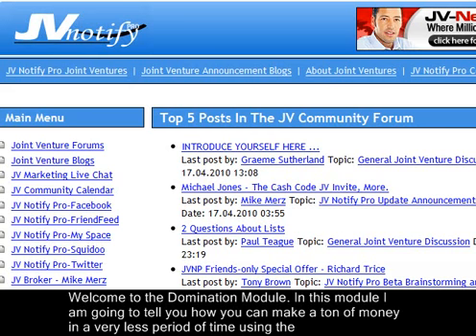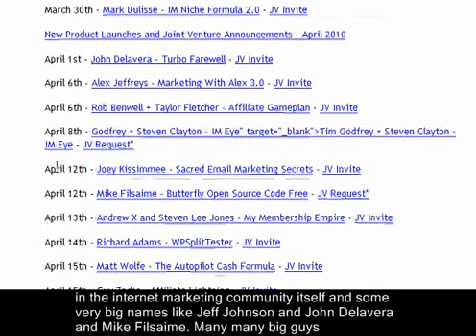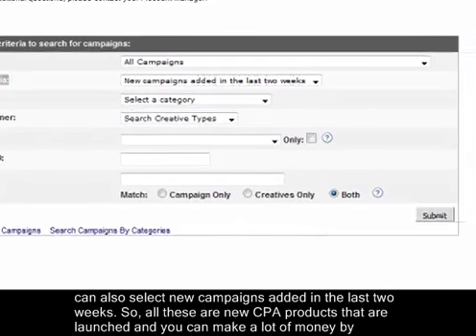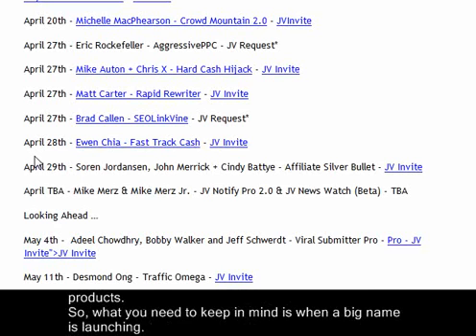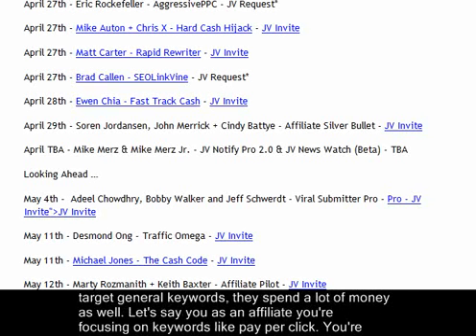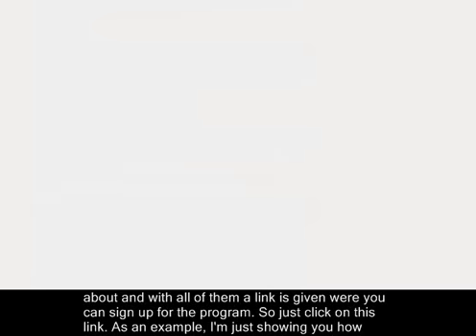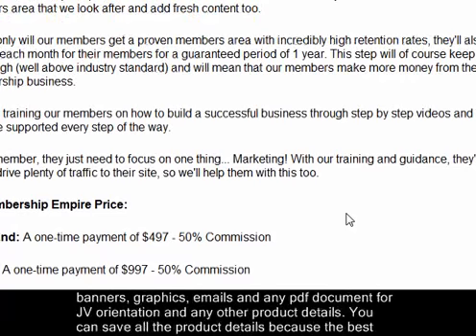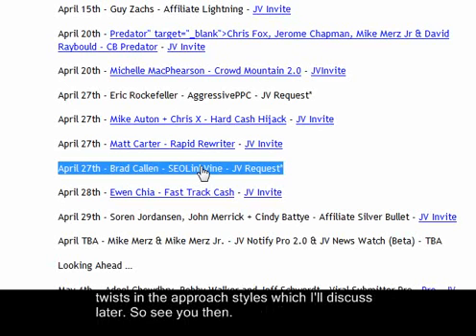Profit Instruments Module 7 v1: Domination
In this module, I am going to tell you how you can make a ton of money in a very less period of time using the power of “Product
launches”.